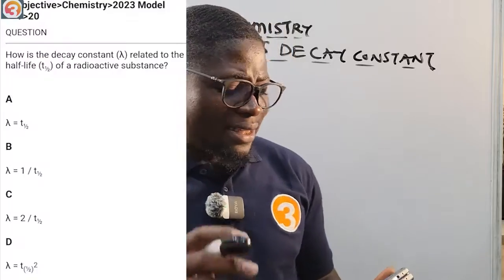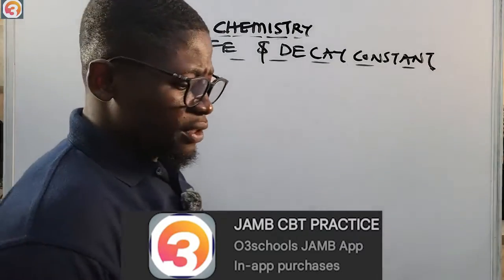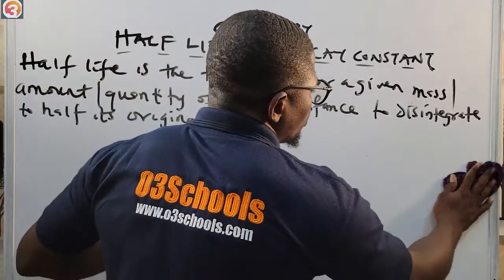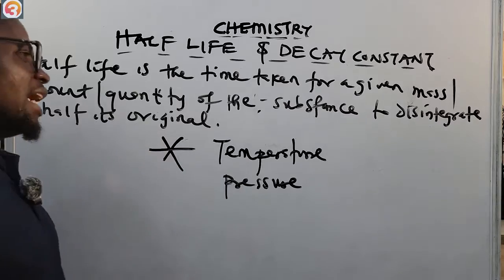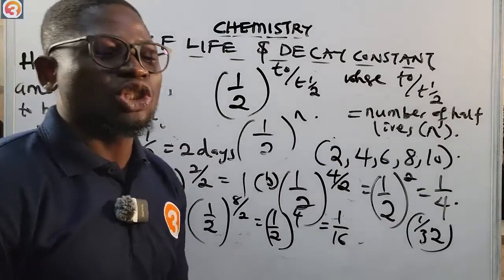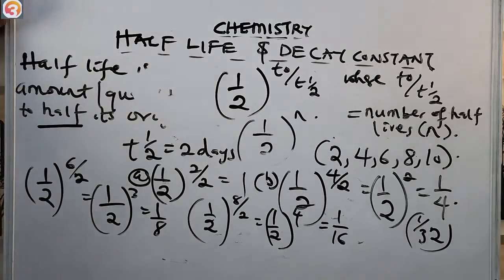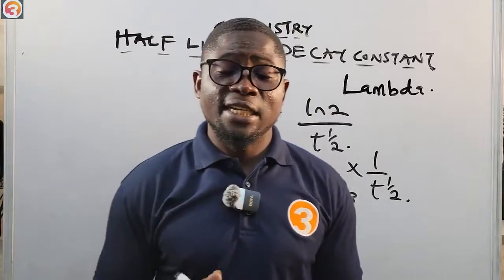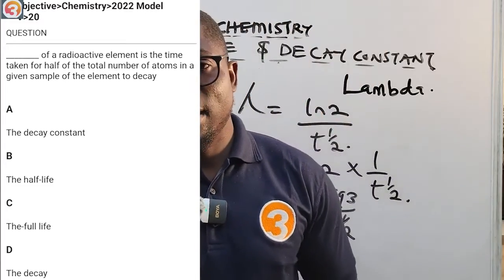JAMB Chemistry 2025 EP 154 - Half Life and Decay Constant + Free Past Questions and Answers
This is the 154th Episode of the JAMB Chemistry Online Lessons and Tutorials.

In this Episode, we learn about Half Life and Decay Constant as well as take past questions from this application.